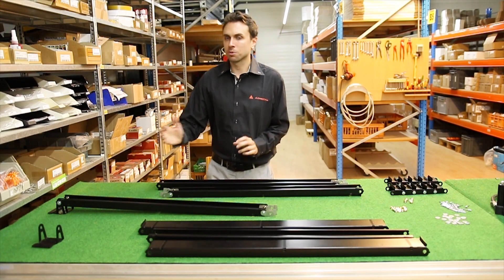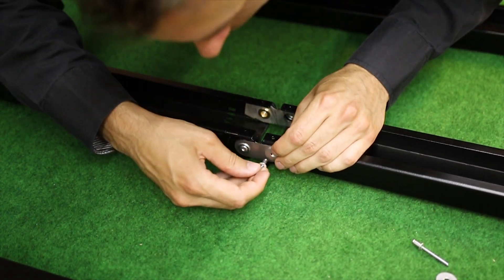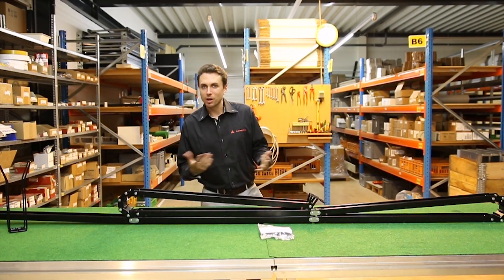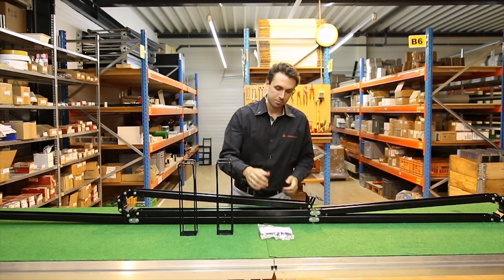Assembly Demo: Snake Cable Guide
The Snake cable guide is an innovative and versatile cable management solution that can be mounted onto single tubes, ladder - or triangle truss 30 and 40. The Snake features pivoting hinges which ensure the cables are gently bent around a minimum diameter, making the Snake especially well-suited for less resilient cables such as fibre optic ones. The interlocking mechanism of the hinges guarantees minimal lateral movement while hoisting the truss up and down. Different height variations are available in both a silver and black version.

Do you want to assemble your own Snake? In this video we will explain how to do so!